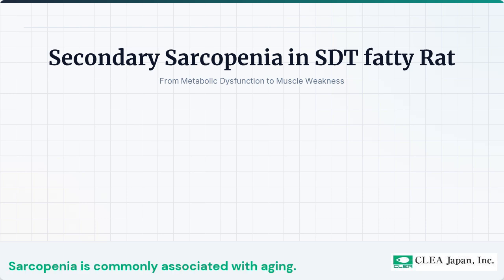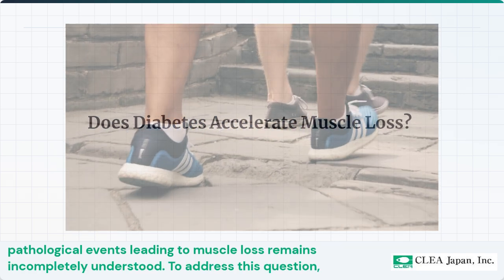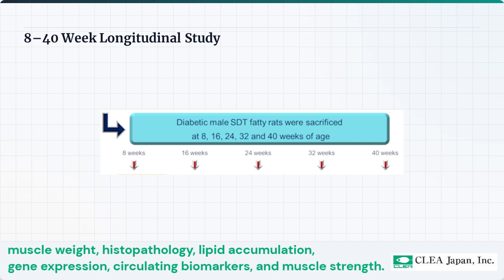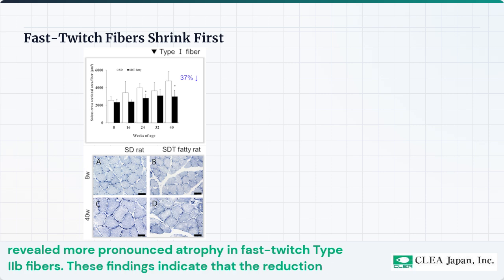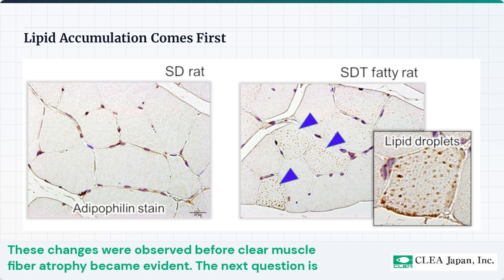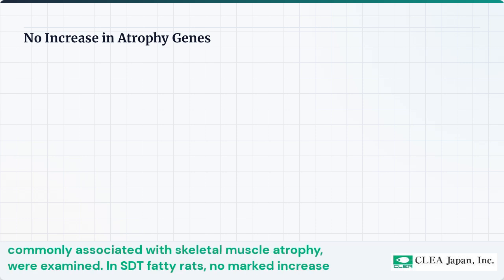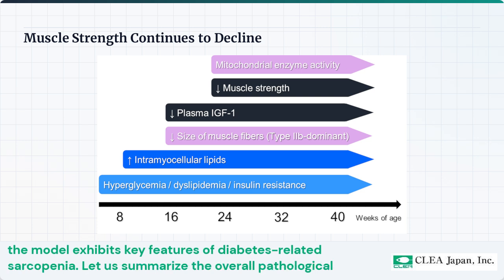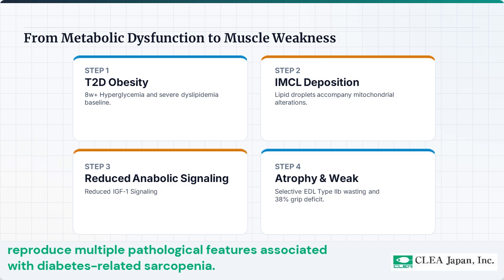260603 Secondary Sarcopenia in SDT fatty Rat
Secondary Sarcopenia in Type 2 Diabetes | SDT fatty Rat Model

Secondary sarcopenia has become an increasingly important research focus as obesity, type 2 diabetes, and aging contribute to progressive skeletal muscle dysfunction.

In this video, we introduce the SDT fatty rat, a spontaneous obese type 2 diabetic model that reproduces key pathological features of diabetes-related sarcopenia, including muscle atrophy, intramyocellular lipid accumulation, mitochondrial abnormalities, and functional decline.

・Why secondary sarcopenia is an emerging challenge in metabolic disease research
・The characteristics of the SDT fatty rat as a spontaneous model of metabolic sarcopenia
・Representative pathological and functional findings observed in this model
・The translational relevance of the SDT fatty rat for diabetes, frailty, and CKM-associated muscle dysfunction research

This video provides a concise overview designed for researchers in pharmaceutical companies, CROs, universities, and research institutes who are interested in metabolic disease, skeletal muscle biology, and translational research.

Learn more about the SDT fatty rat

About CLEA Japan

CLEA Japan is a leading provider of laboratory animals, experimental diets, research support services, and laboratory animal science solutions.

We support researchers worldwide through high-quality animal models and scientific expertise for translational biomedical research.